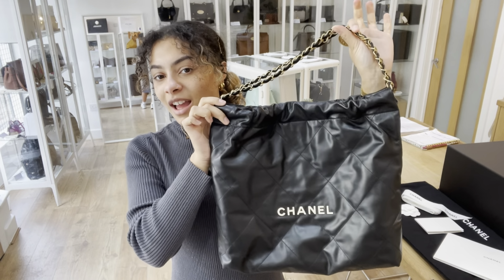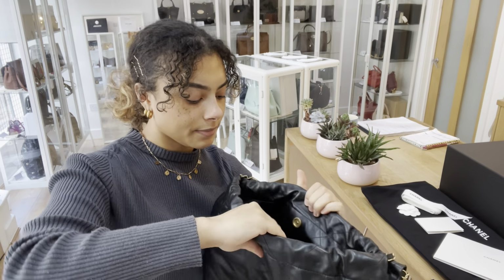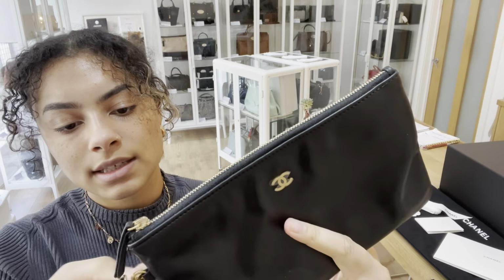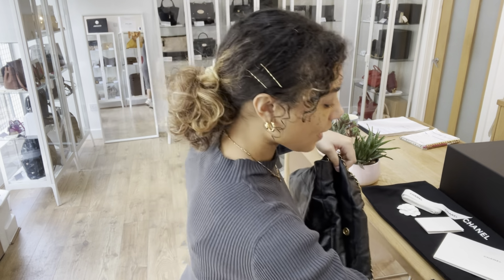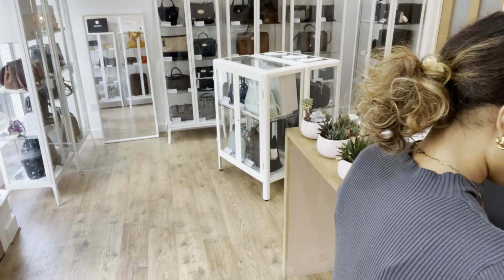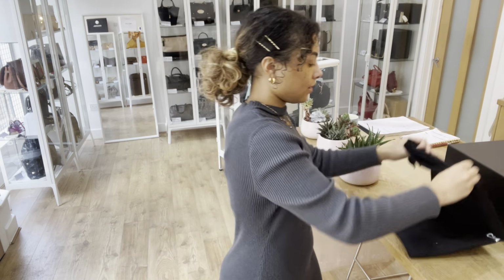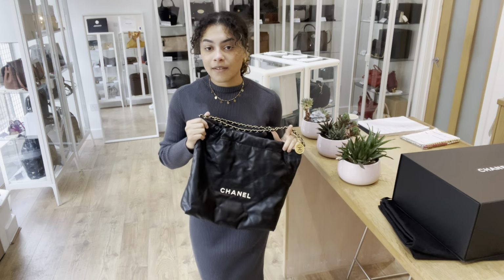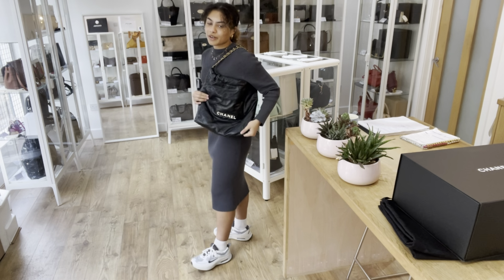Chanel C 22 Review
Hi, welcome to Armcandy! For this and more preowned luxury bags, purses and wallets

0:15 Features
2:00 Condition
2:53 Comes with
4:30 Request list
4:50 Size
5:37 Website